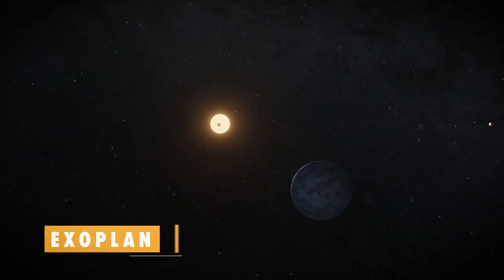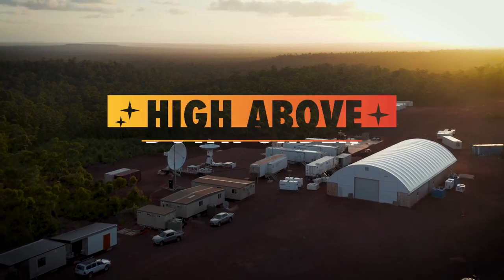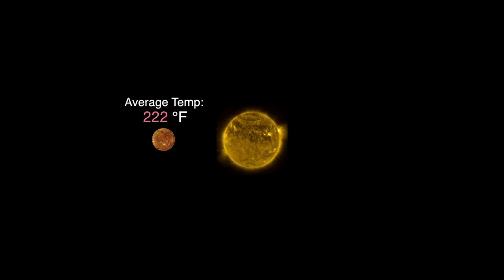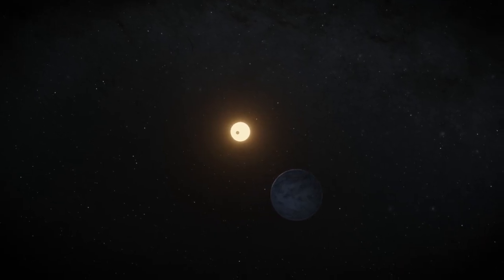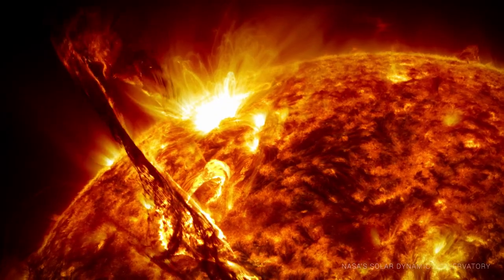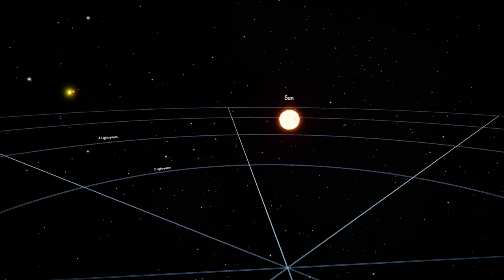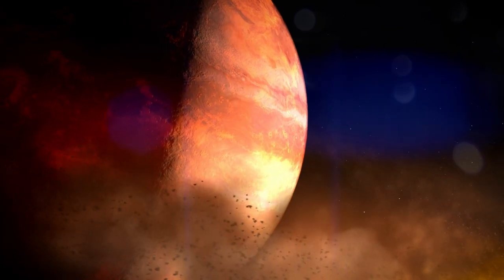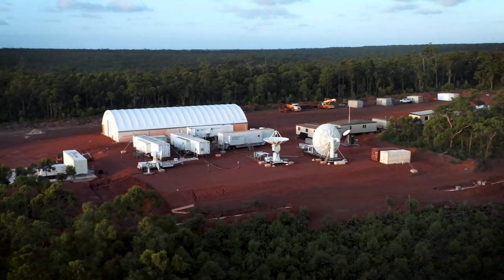High Above Down Under | Episode 1: A Star Fit For Life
Episode 1: Follow two NASA rocket teams as they launch from Australia to study our nearest stellar neighbors – Alpha Centauri A & B – on a quest to understand how stars make the planets around them suitable for life.

This is the first in a six-part series released weekly starting June 27, 2023.

Music credits: “Epic Earth” by Andy Hopkins [PRS], Dean Mahoney [PRS], Jacob Nicholas Stonewall Jackson [PRS]; “Nature in Motion” and “Driving Motion” by Fred Dubois [SACEM]; “Social Issues” by Laurent Dury [SACEM]; “The Great Divide” by Ian Paul Livingstone [PRS] from Universal Production Music.

Additional footage: Office of the Chief Minister of the Northern Territory government, Equatorial Launch Australia
Additional graphics: Vecteezy.com
Sound effects: Pixabay

Host: Miles Hatfield (NASA/GSFC)

Writers/Videographers:
Miles Hatfield (NASA/GSFC)
Mara Johnson-Groh (NASA/GSFC)

Producers:
Beth Anthony (NASA/GSFC)
Joy Ng (NASA/GSFC)
Lacey Young (NASA/GSFC)

Animators:
Walt Feimer (NASA/GSFC)
Jenny McElligott (NASA/GSFC)

Scientific Advisor:
Kevin France (CU Boulder/LASP/SISTINE)

Special thanks to:
Equatorial Launch Australia
Gumatj Corporation Ltd.
Office of the Chief Minister of the Northern Territory government